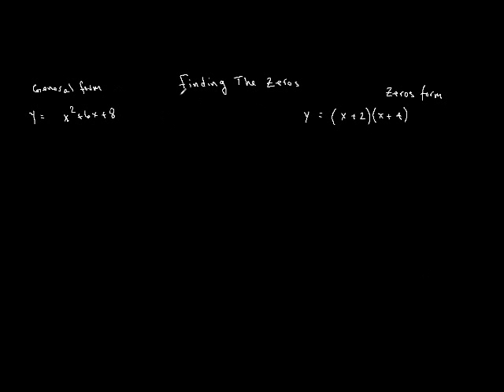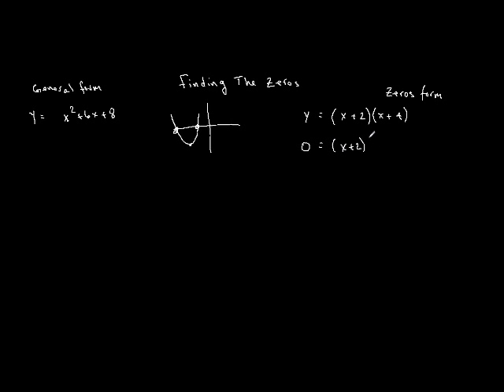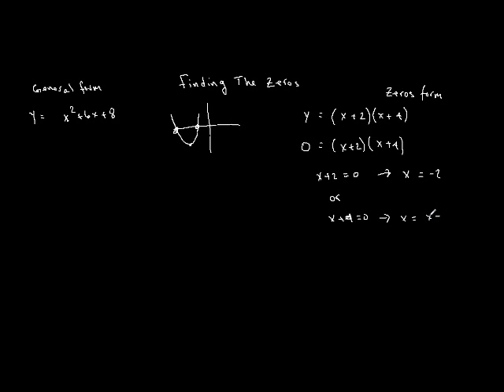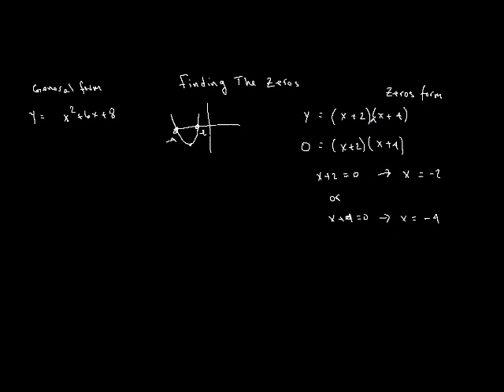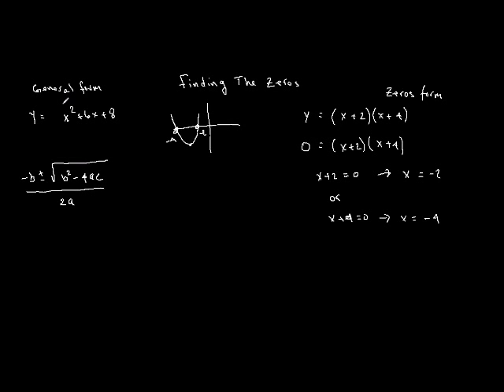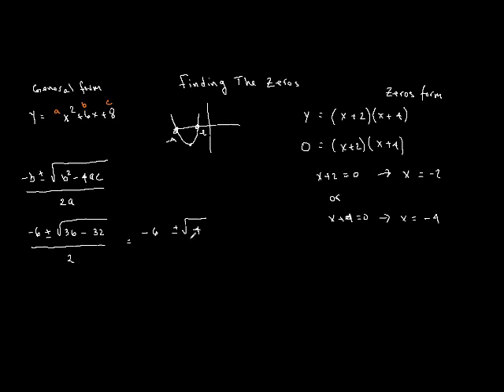finding the zeros